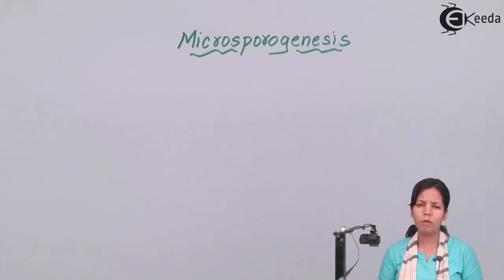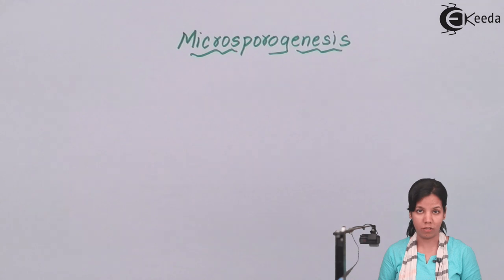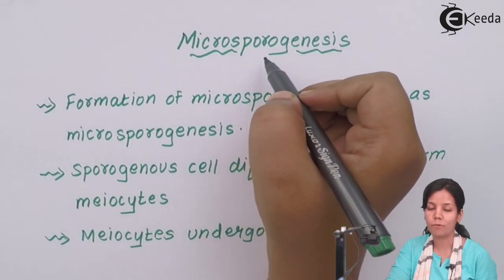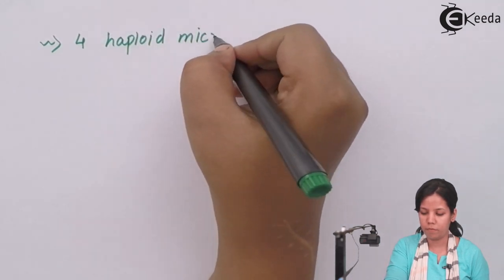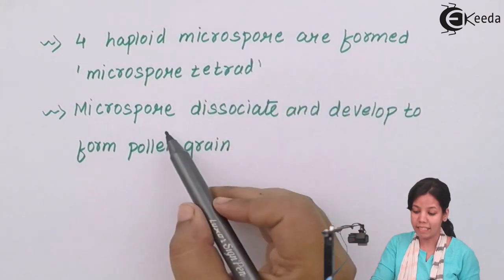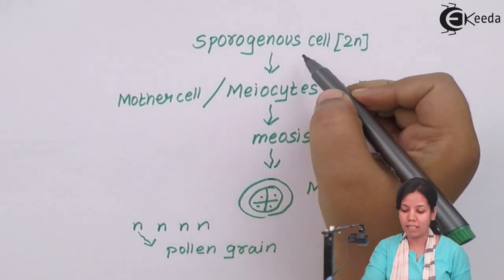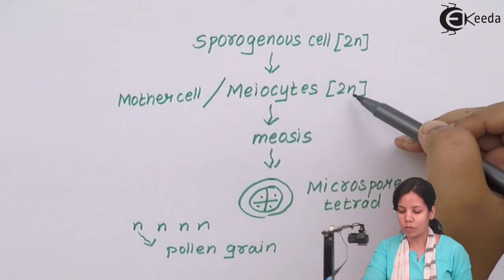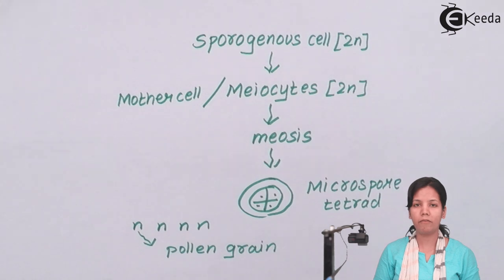What Is Microsporogenesis in Angiosperms - Reproduction in Plants - Biology Class 12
Video Lecture on What Is Microsporogenesis in Angiosperms from Reproduction in Plants chapter of Biology Class 12 for HSC, CBSE & NEET.

Happy Learning : )